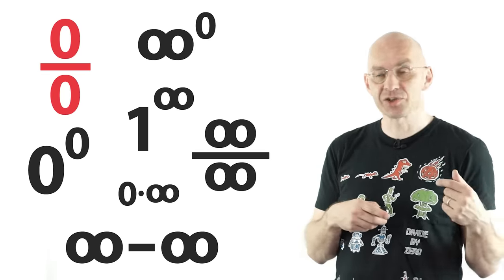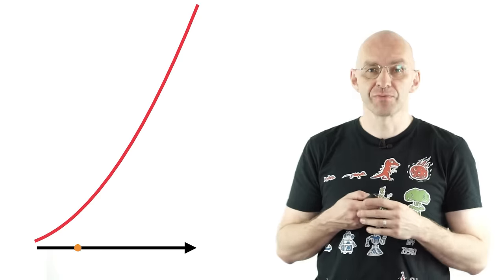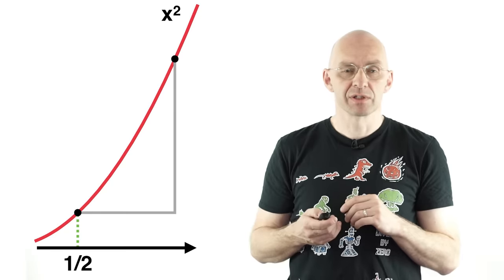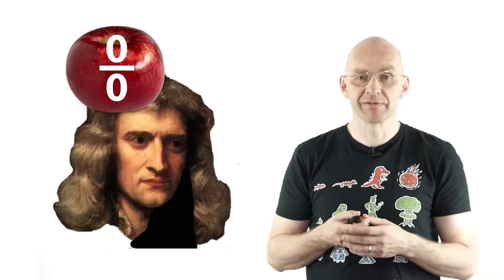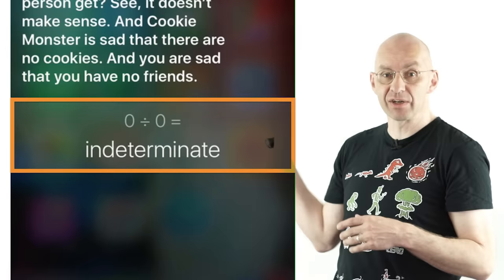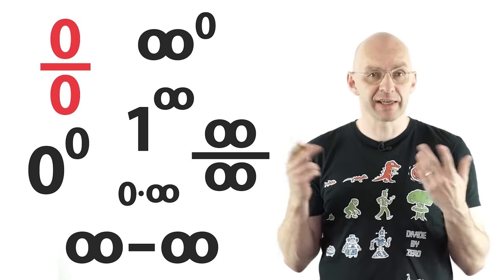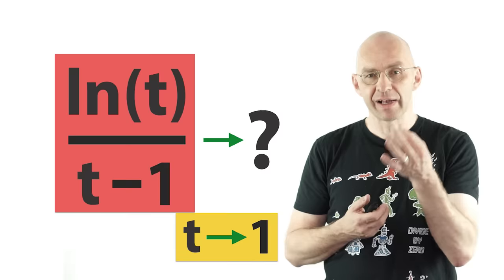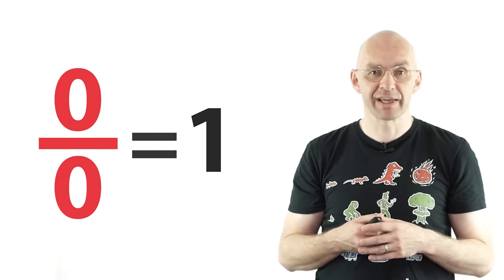Indeterminate: the hidden power of 0 divided by 0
You've all been indoctrinated into accepting that you cannot divide by zero. Find out about the beautiful mathematics that results when you do it anyway in calculus.  Featuring some of the most notorious "forbidden" expressions like 0/0 and 1^∞ as well as Apple's Siri and Sir Isaac Newton.

In his book “Yearning for the impossible” one my favourite authors John Stillwell says “…mathematics is a story of close encounters with the impossible and all its great discoveries are close encounters with the impossible.”  What we talk about in this video and quite a few other Mathologer videos are great examples of these sort of close encounters.

For those of you desperate to get hold of the t-shirt check out this

Thank you very much to Danil Dmitriev the official Mathologer translator for Russian for his subtitles.